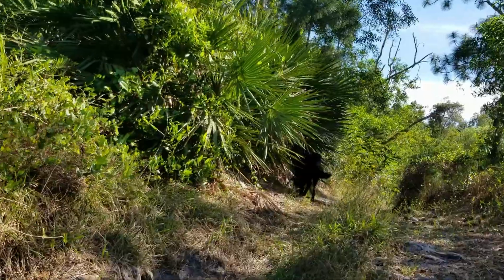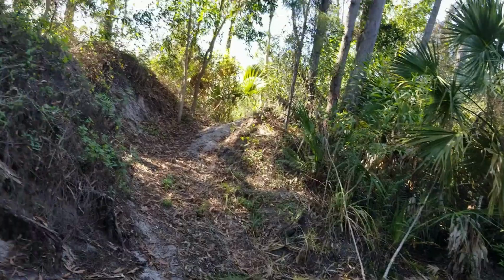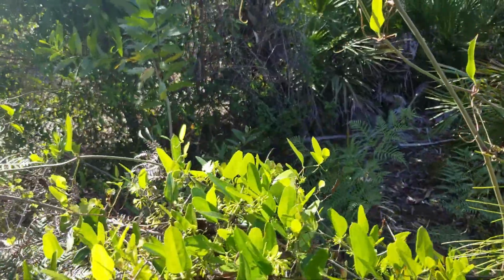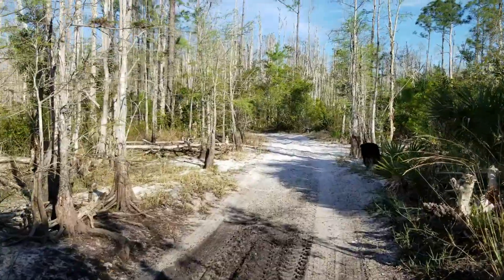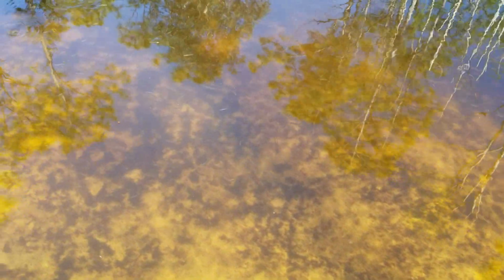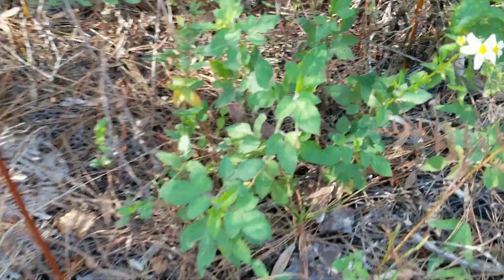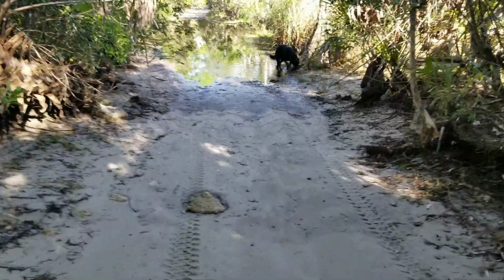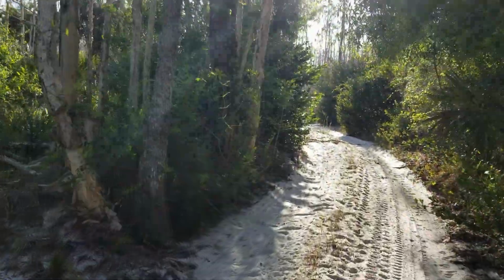Foraging for Smilex: Discovering Wild Edibles in Florida!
Join me on a foraging adventure in Florida as I search for smilex, a wild edible plant known for its unique flavor and culinary uses! In this video, I’ll show you how to identify smilex in its natural habitat, discuss its nutritional benefits, and share some tips on how to prepare and incorporate it into your meals. Whether you're a seasoned forager or just curious about wild edibles, this journey into the heart of Florida’s lush landscapes is sure to inspire your next outdoor adventure!

About The Hunter Gatherer Society
TheHunterGathererSociety.com is dedicated to reconnecting people with nature through foraging, traditional skills, and sustainable living. Join us as we explore wild food, ancient techniques, and the joy of living closer to the land. Whether you're a seasoned outdoors enthusiast or just getting started, we offer tips, tutorials, and insights to help you thrive in the wilderness.